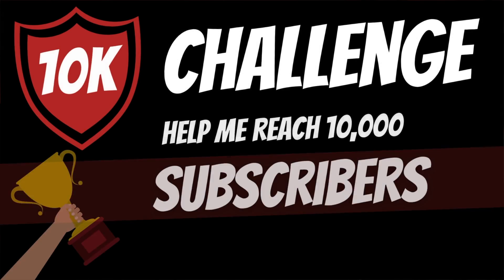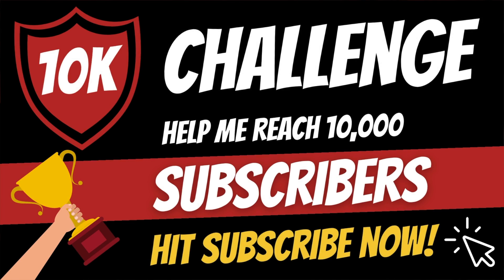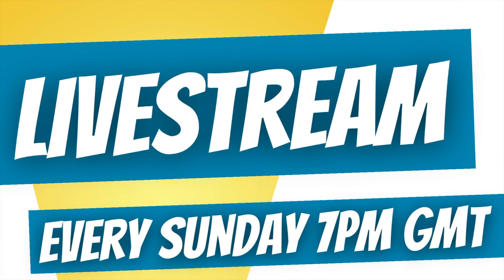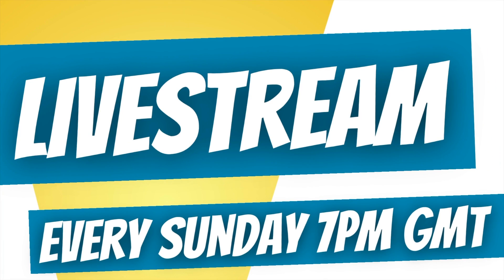Raspberry Pi 400 Setup for Robotics - How I setup my RPI400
Do you want to know how I set up my Raspberry Pi 400 for Robot Development?

In this video I’ll show you how to:
- Download, flash and Install Raspberry Pi os
- Install Arduino
- Setup Thorny
- Install Visual studio
- Install Node-red
- Each some chocolate